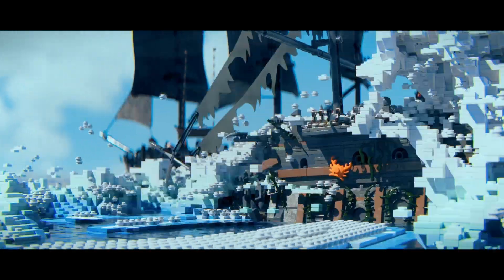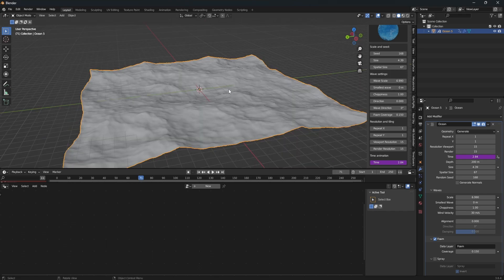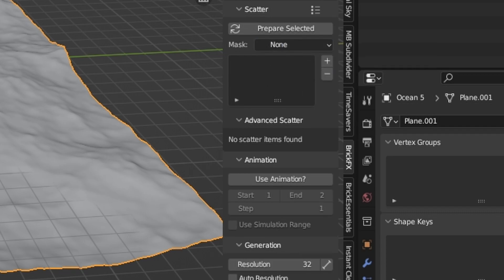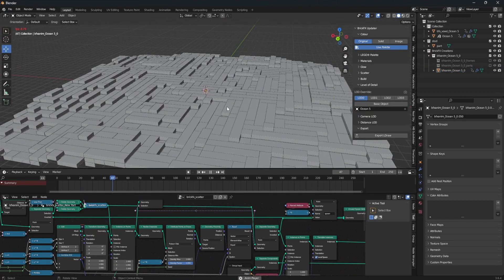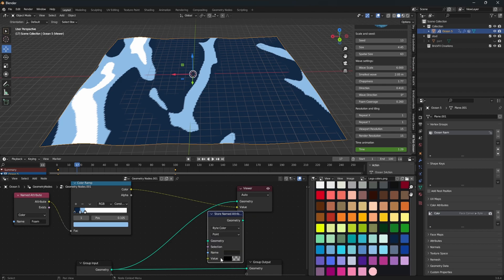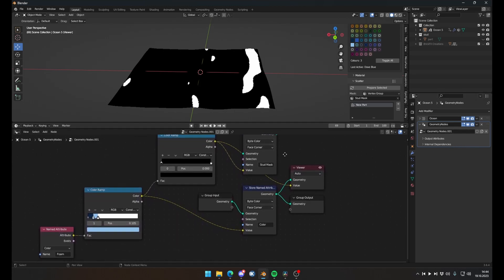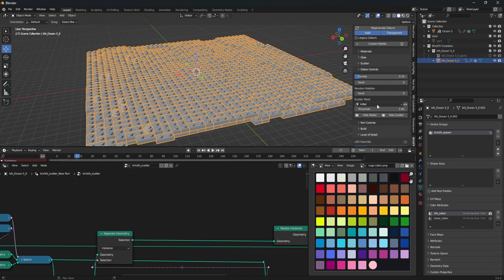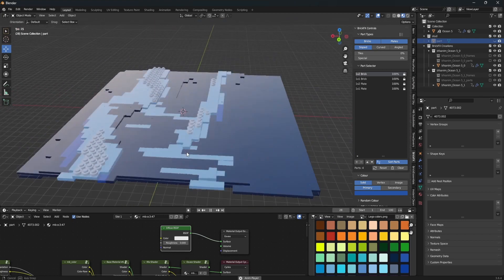Blender Lego Movie Accurate Ocean Tutorial (BrickFx)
I'm so bad at explaining stuff but hopefully y'all got it!
All of the same principles can also apply to water simulations! Like the clip I showed in the very beginning :) (made by me hehe)